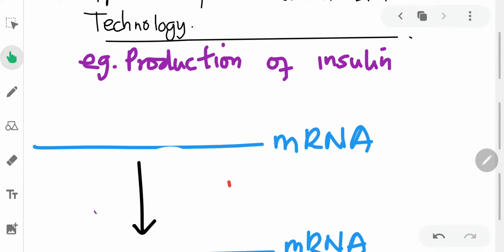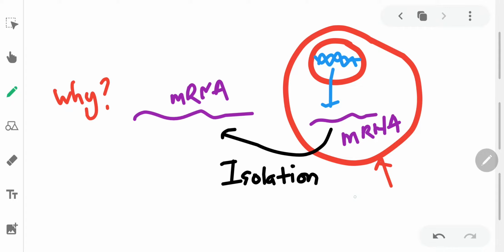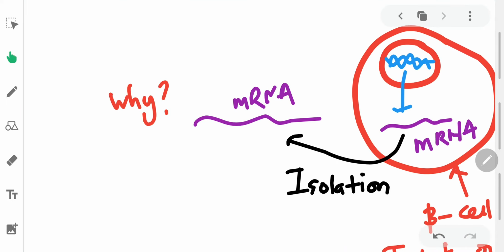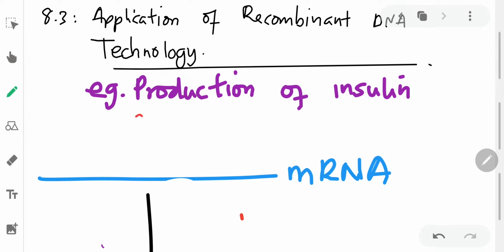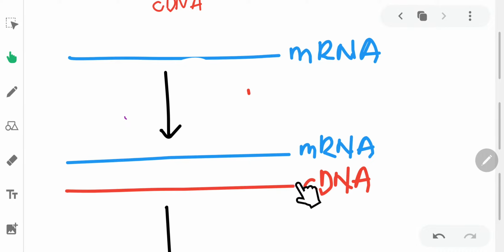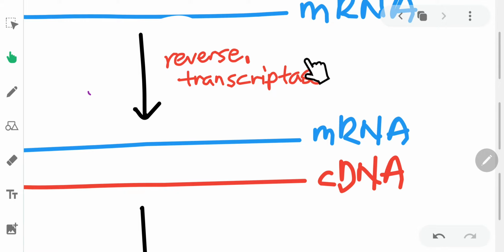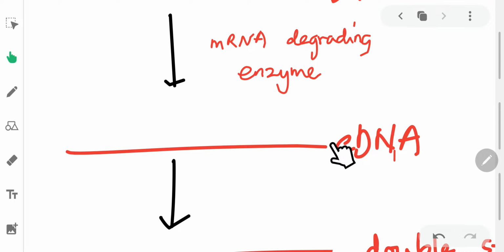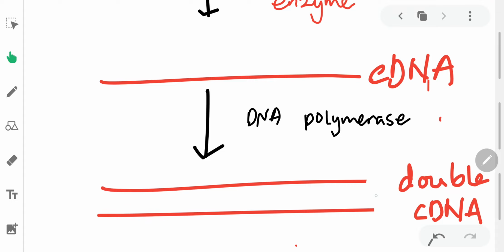How to synthesis cDNA from mRNA?